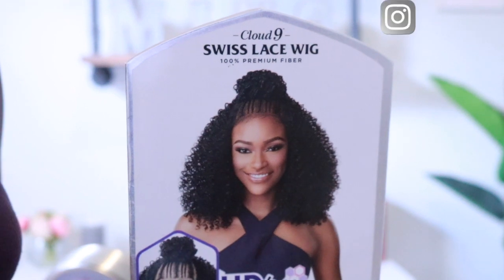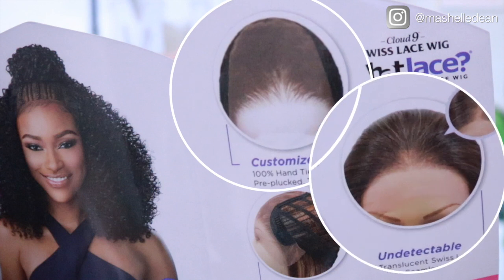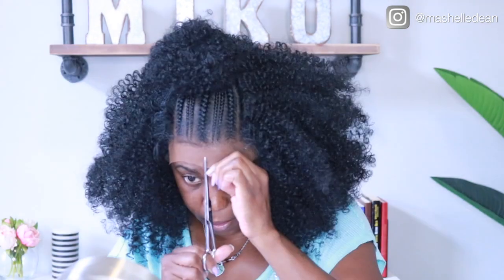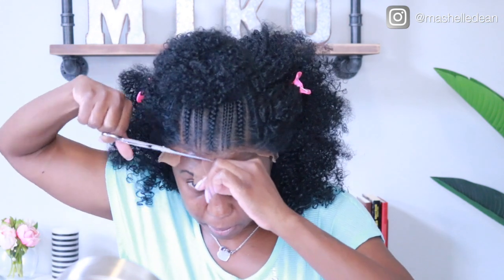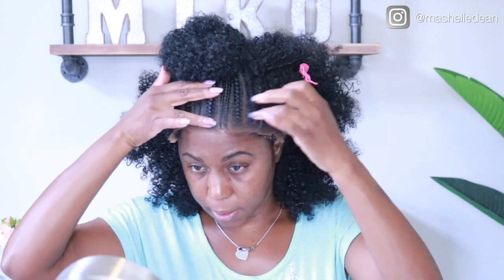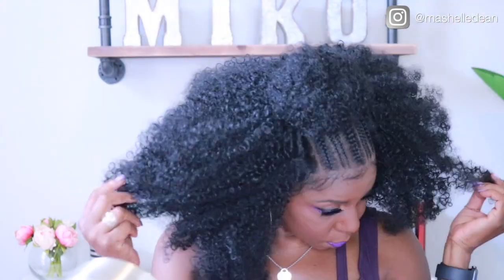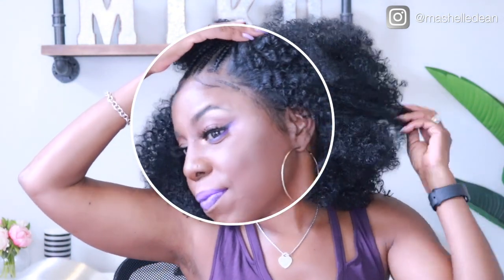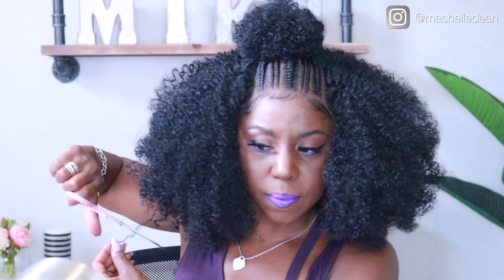SENSATIONNEL TESSA CLOUD 9 | Beginner Friendly! | Miko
I must say Sensationnel knocked it out the park with this SENSATIONNEL TESSA CLOUD 9 WHATLACE HD LACE WIG.  You cannot tell me this isn't growing from my scalp! No customization needed, just lay and slay.  VERY BEGINNER FRIENDLY.

She's big, so she's not for the timid.  HOWEVER,  my super soul sistahs will love it for the natural 4C afro kinky texture.  True black girl magic!

In this video, I walk you through an edge friendly install that won't snatch your edges, sis!  All you literally have to do is lay her and slay.

Sensationnel Tessa Cloud 9 WhatLace HD Lace Wig
LINK TO HAIR

This video is about Sensationnel Tessa Cloud 9 WhatLace HD Lace Wig Tutorial, and also covers the following topics:

Wig Install On Low Edges
Edge friendly wig installation
Braided wig

Video Title: SENSATIONNEL TESSA CLOUD 9 |  Beginner Friendly! | Miko

✅  About Miko:

Hey fam!